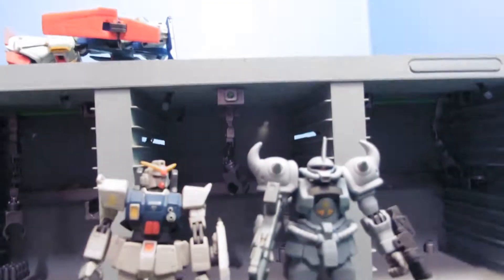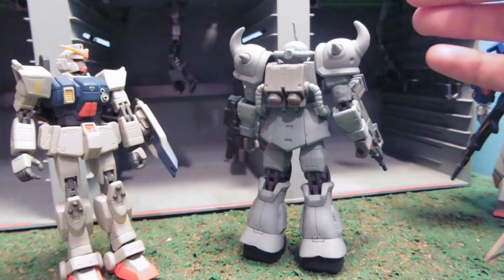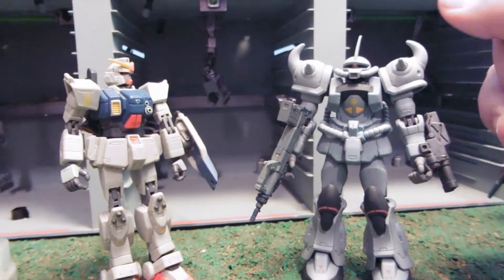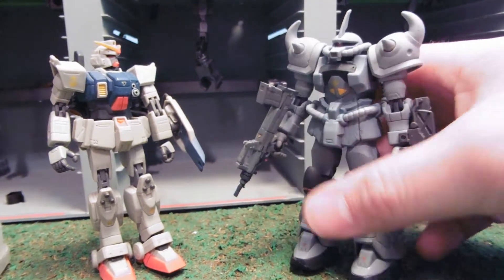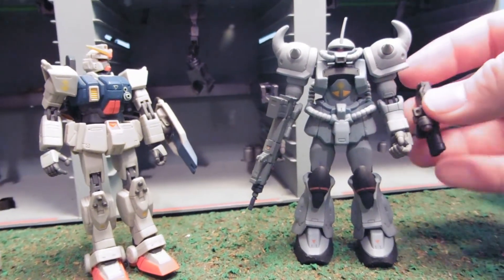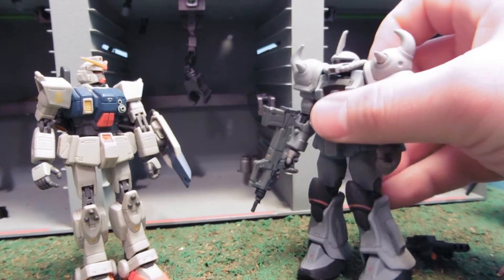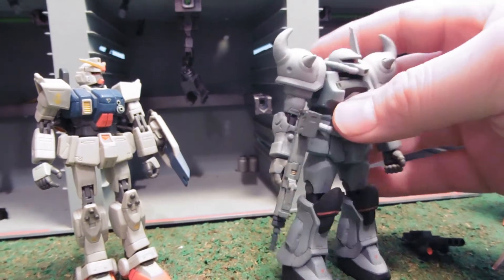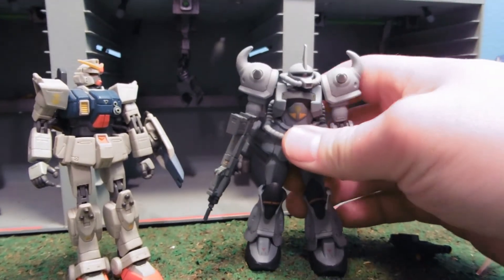Federation captured gouf custom msia review!